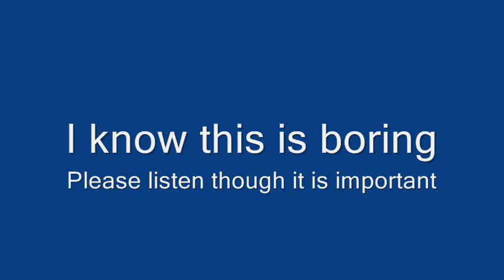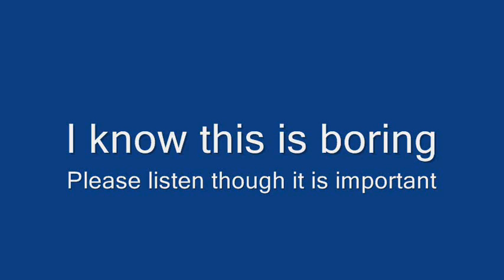Update Must Watch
I am going to do a series reviewing other commentators games
I am going to bring original content with tips that other commentators neglect